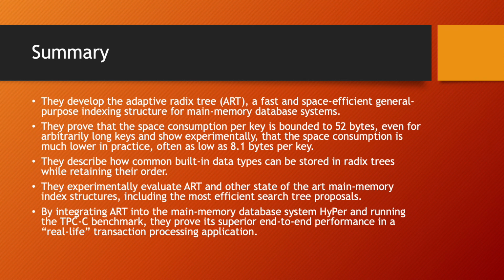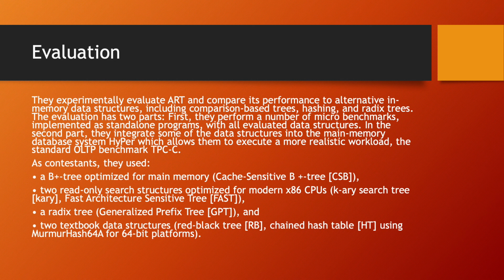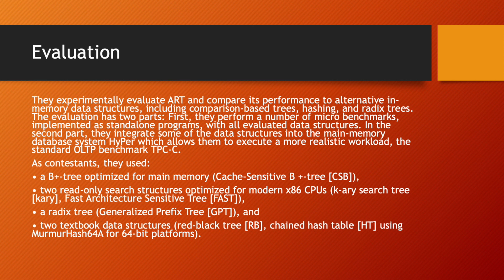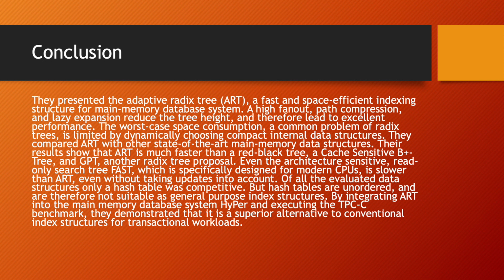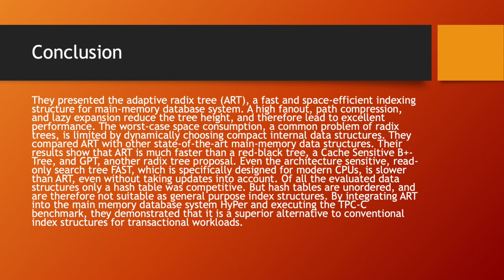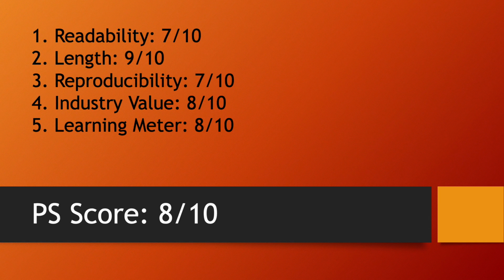P26 | The Adaptive Radix Tree: ARTful Indexing for Main-Memory Databases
2-min paper